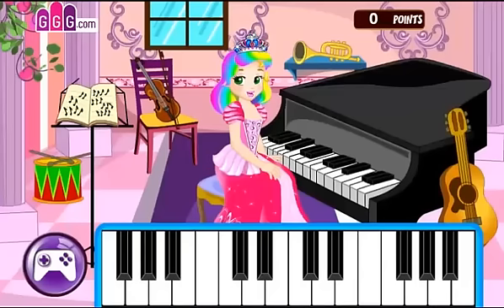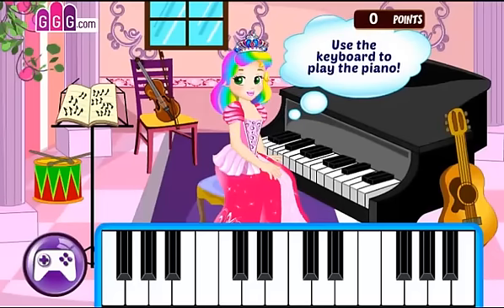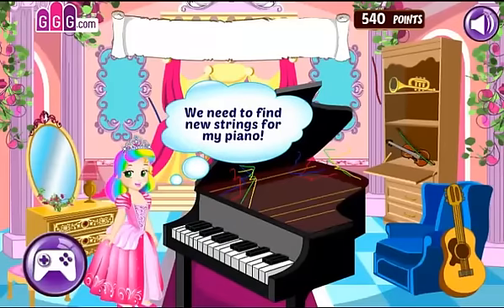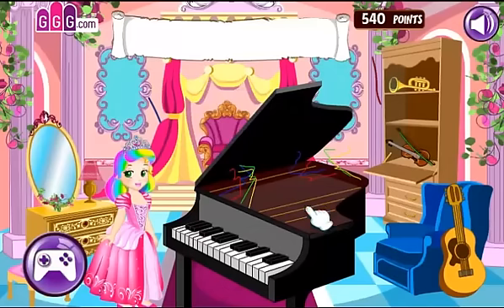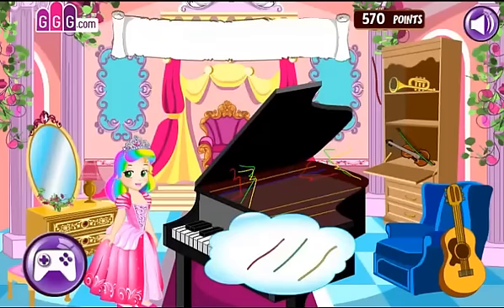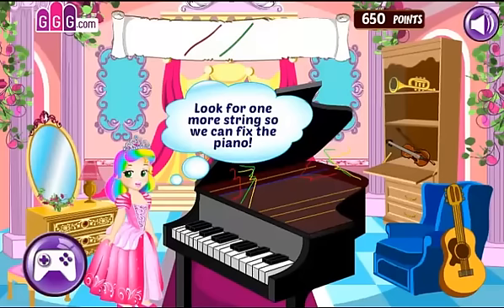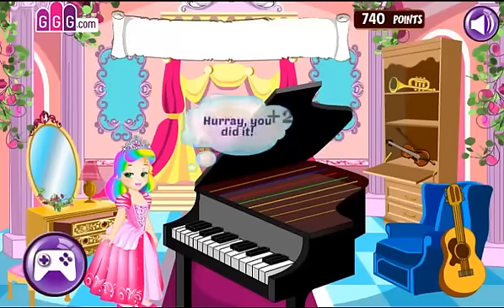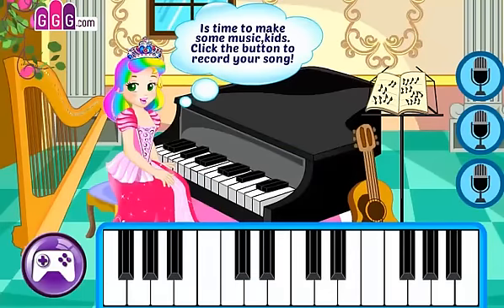Princess Juliet Piano Lesson - - Game Walkthrough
Learn to play the piano with Princess Juliet! Play, record and see what Princess Juliet has to say about your masterpiece!